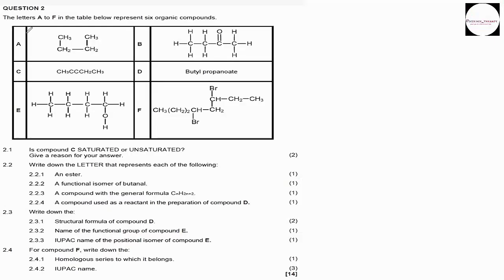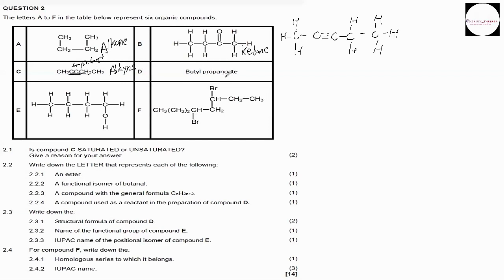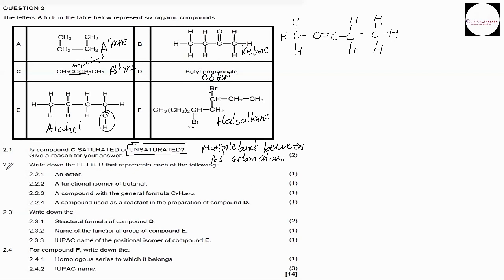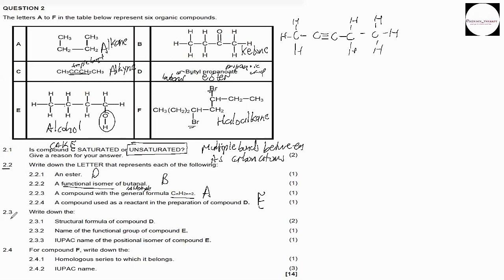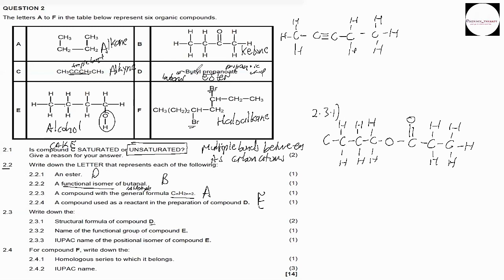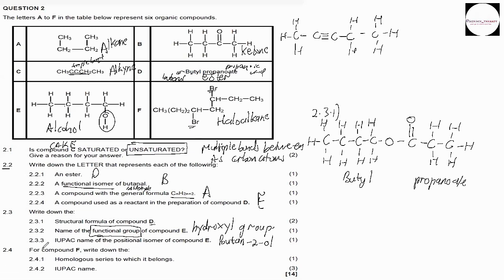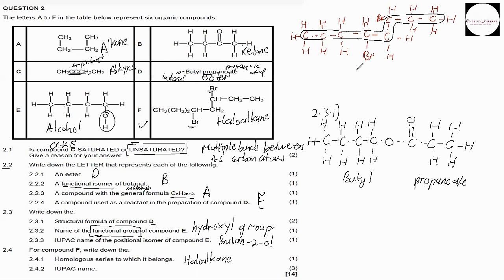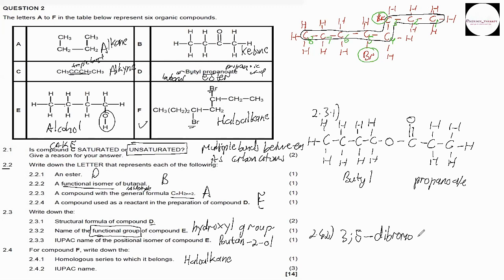ORGANIC CHEMISTRY | ORGANIC MOLECULES & NOMENCLATURE EP 02 | GRADE 12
" One Exam Practice Question A Day, Keeps Your Exam Anxiety Away"' - Gobela